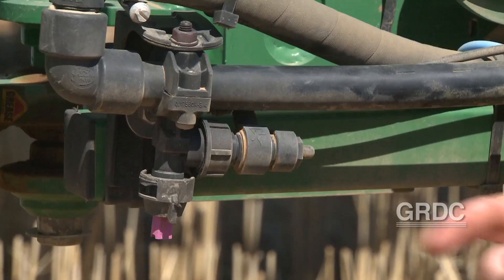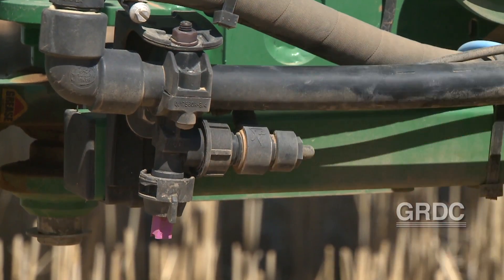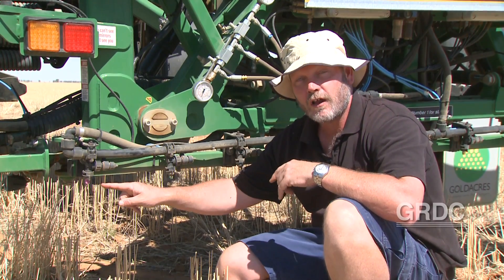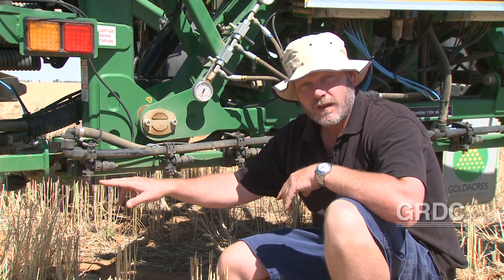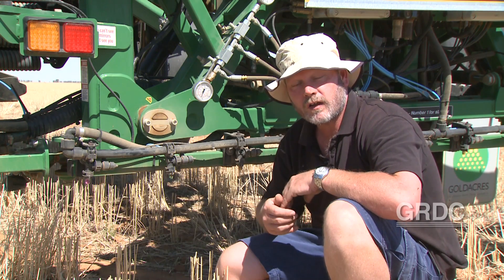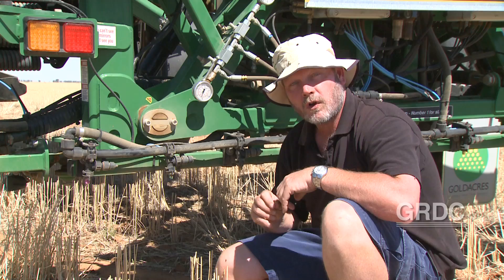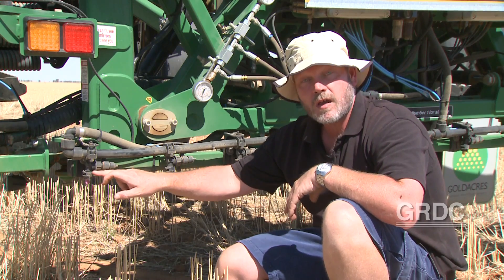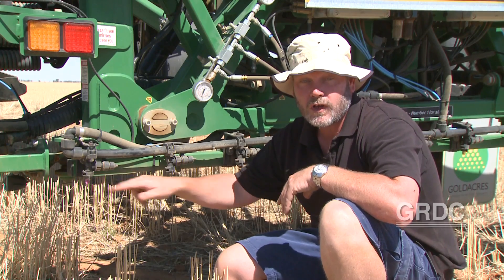IWM: Spray Application of Herbicides - Applying Group A (ACCAse Inhibitor) Herbicides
Bill Gordon, (Spray Application Consultant) improving application of Group A herbicides alone or as part of a double knock, using adjuvants, nozzle selection, boom pressure, boom speed.